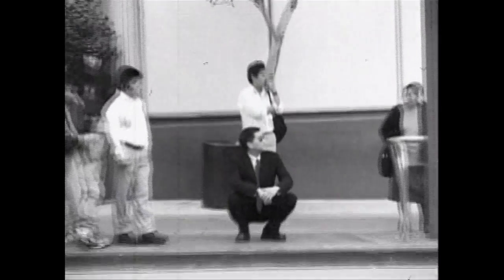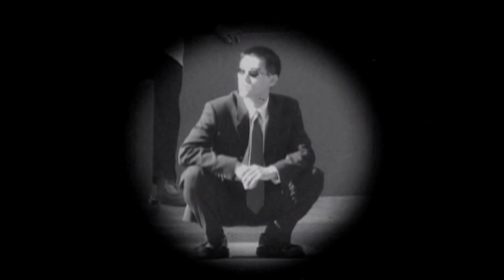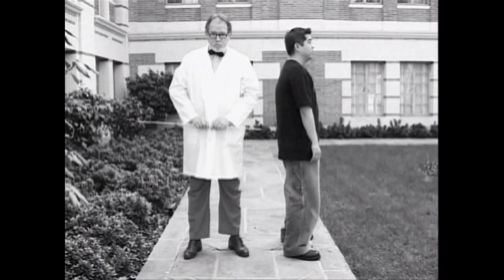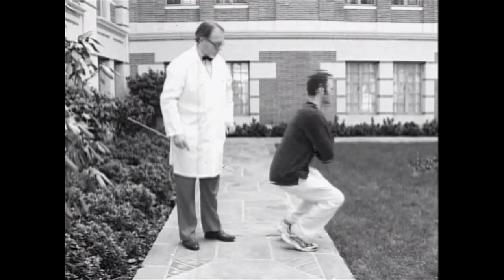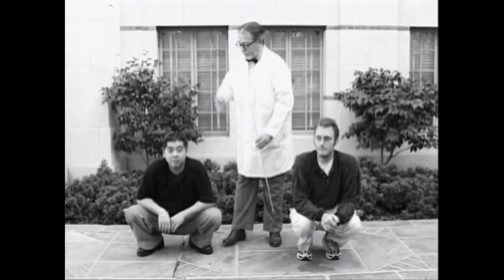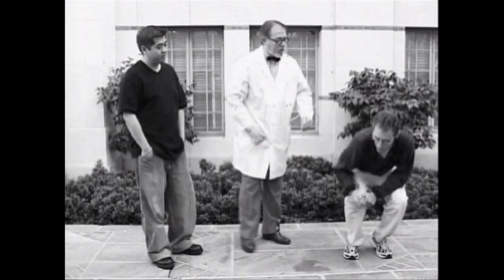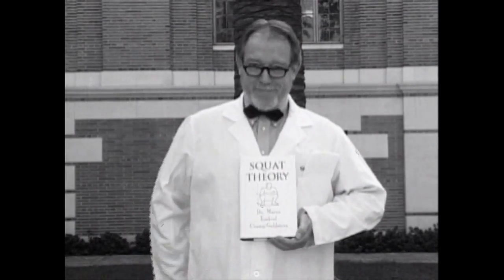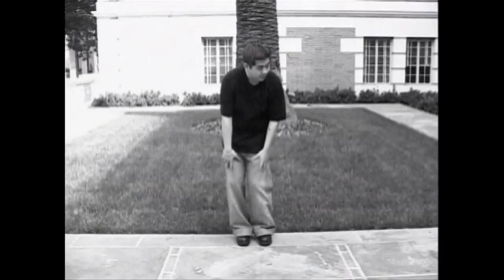How To Do the Asian Squat (YOMYOMF Short List)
"THE SHORT LIST" is a collection of our favorite short films, curated by ANDERSON LE, artistic director for both the Hawaii International Film Festival and the Los Angeles Asian Pacific Film Festival, and airs Fridays at Noon EST on the YOMYOMF Network.

HOW TO DO THE ASIAN SQUAT (2002)

An instructional film about the latest craze from Asia! You Don't Know Nothin' If You Don't Know Squat!

To read an interview with the filmmaker of HOW TO DO THE ASIAN SQUAT, go here:

The YOMYOMF Network is based on the pop culture blog, You Offend Me You Offend My Family, founded by director JUSTIN LIN (BETTER LUCK TOMORROW, FAST FIVE). Other partners include top YouTube personalities RYAN HIGA, KEVJUMBA and CHESTER SEE.

Stay up to date on shows and events on our Twitter, Facebook and Blog!